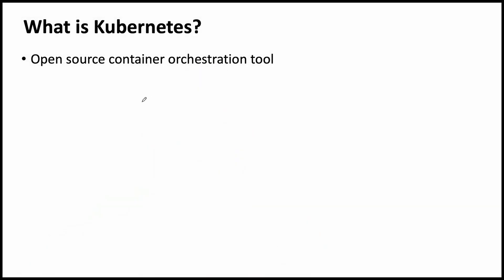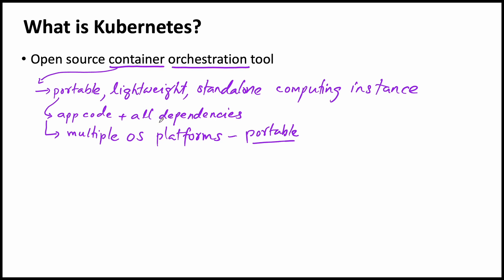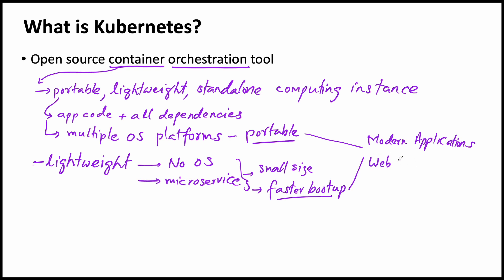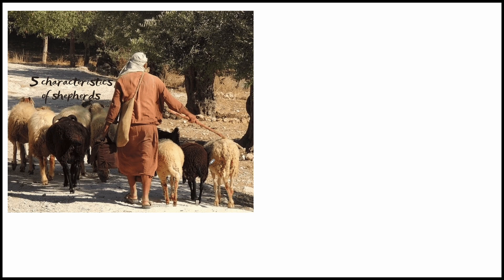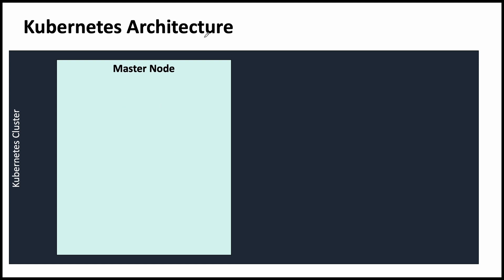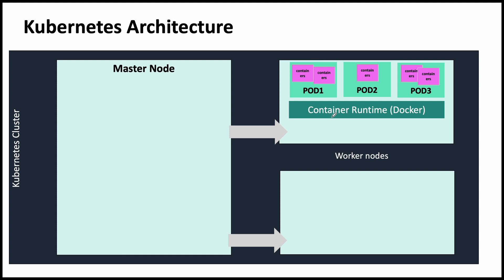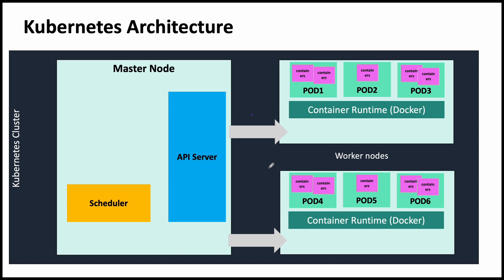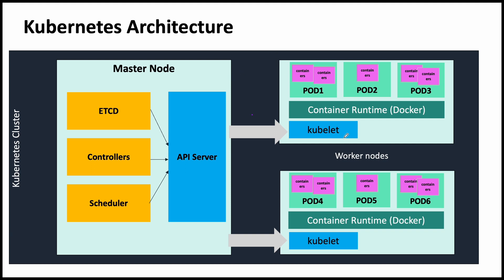What is Kubernetes? Explanation For Beginners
This video explains the key aspects of containers and discusses topics such as 'what are the problems solved by containers',  'what is container orchestration' and 'what is the need for Kubernetes'. We will end this video with an explanation of Kubernetes architecture.